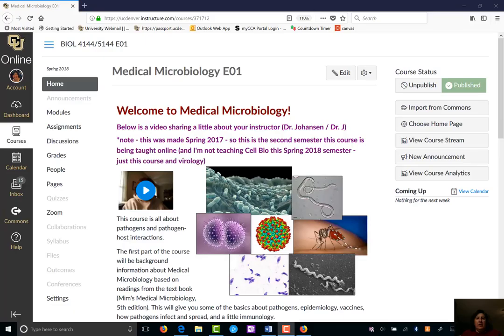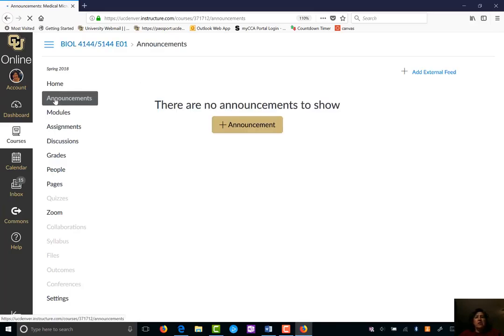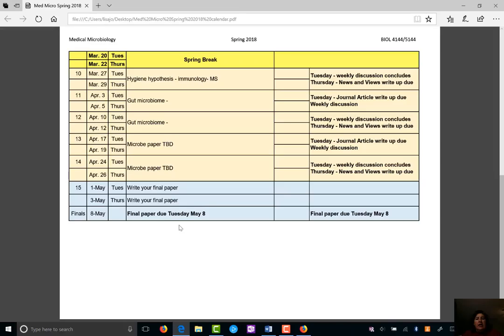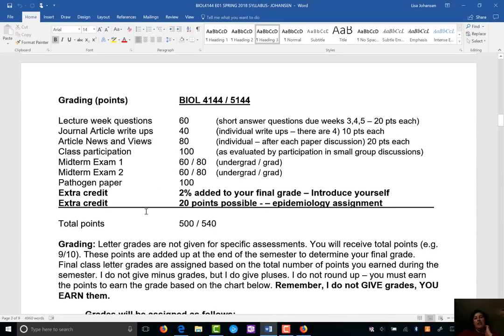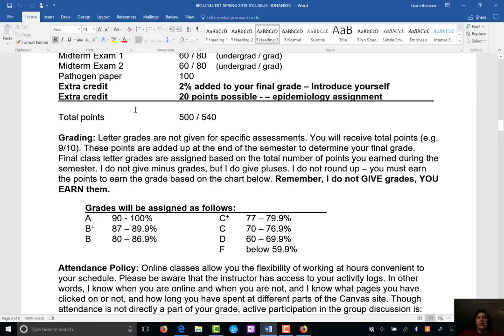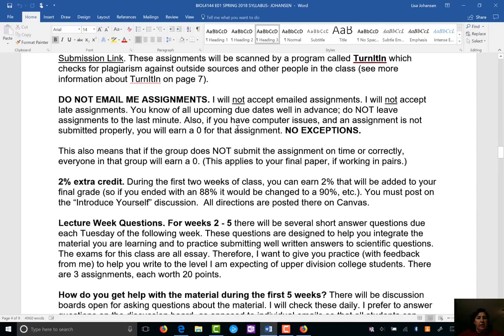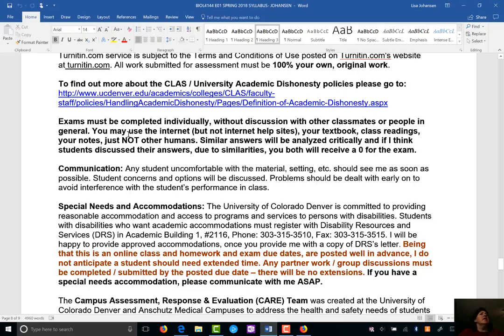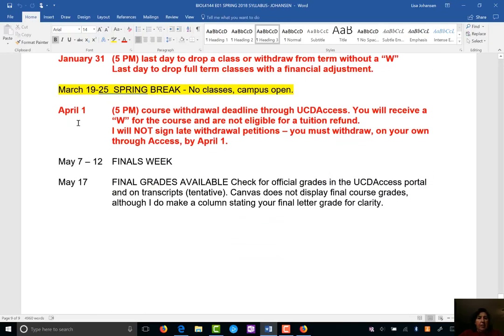Welcome Med Micro SP18